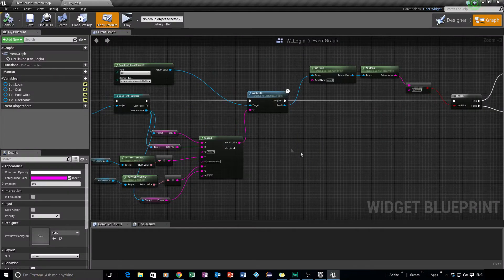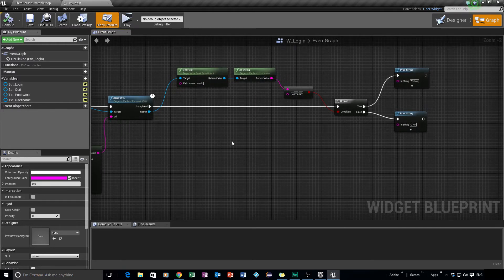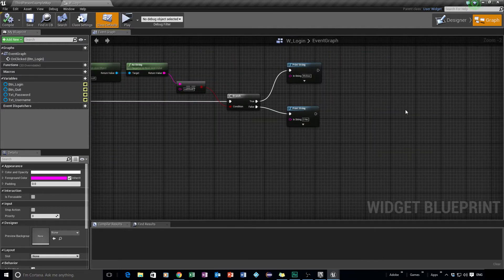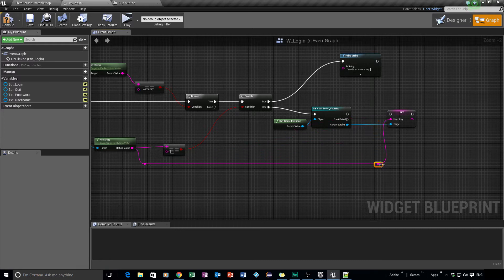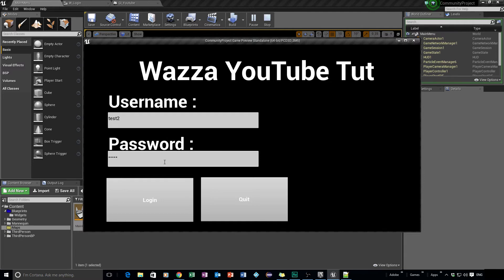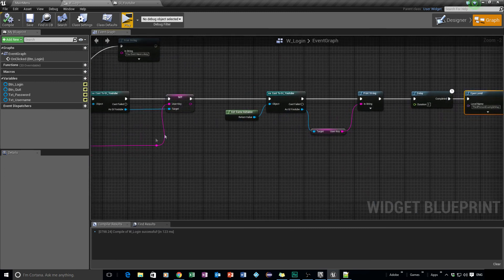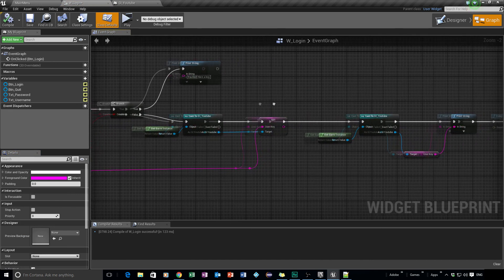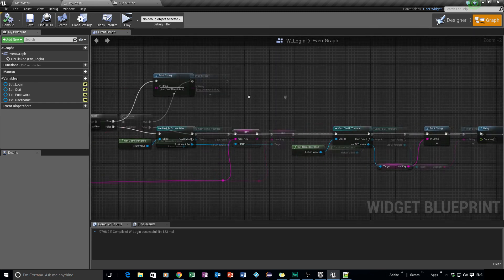Community Project Online Game UE 4 Lesson Lesson 9 - Finish Off The Login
This tutorial has been made to show everyone how to make a full online system and game using UE4